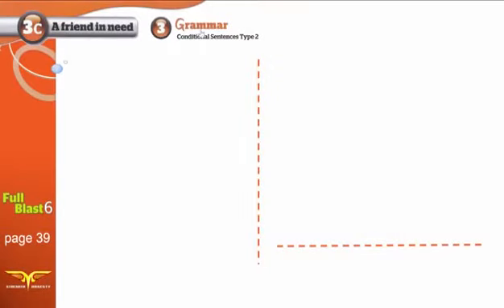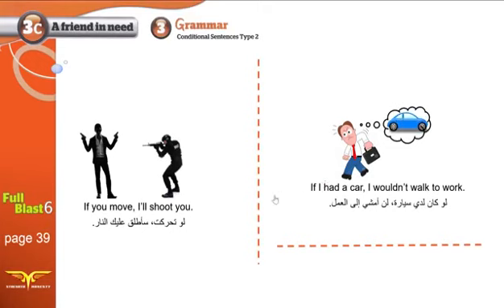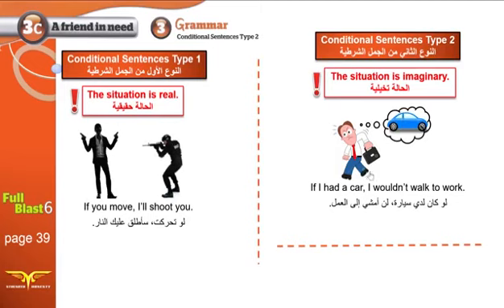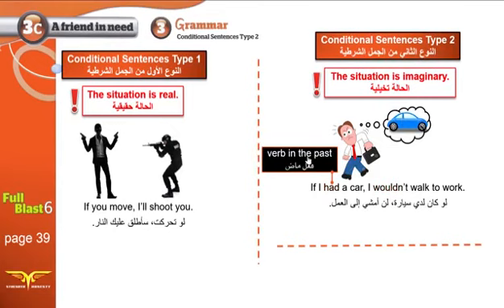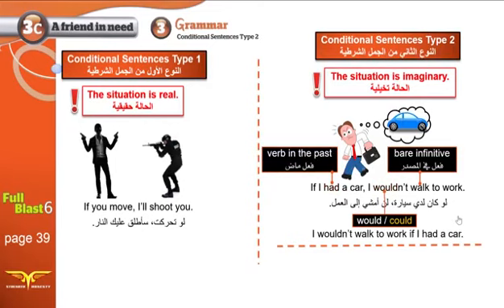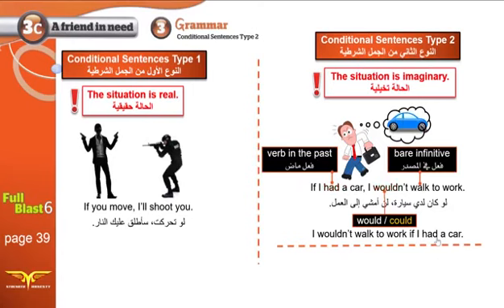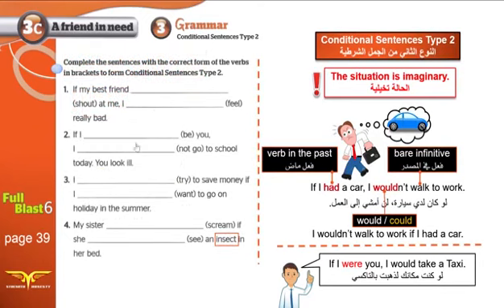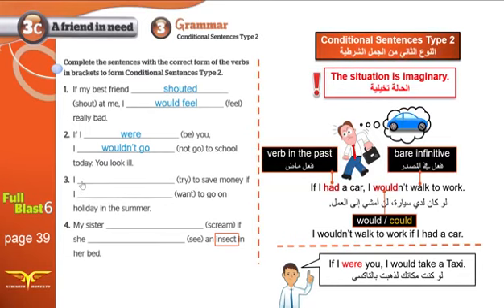Grammar 3b peg e39